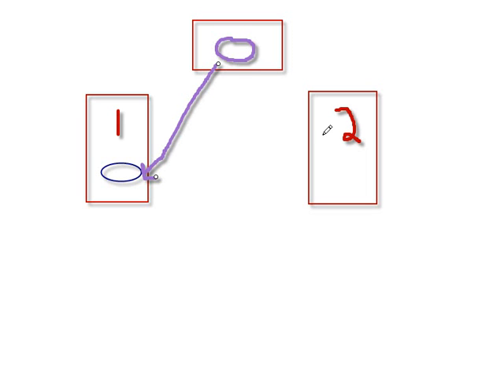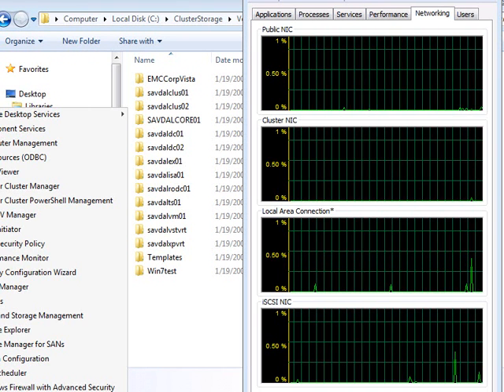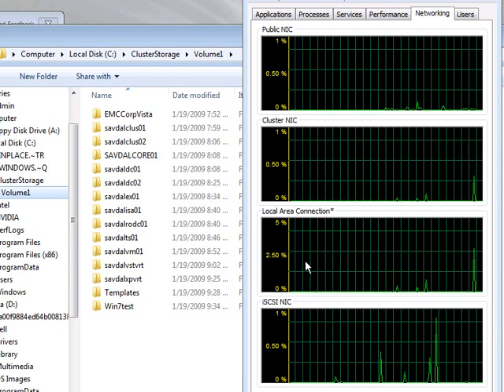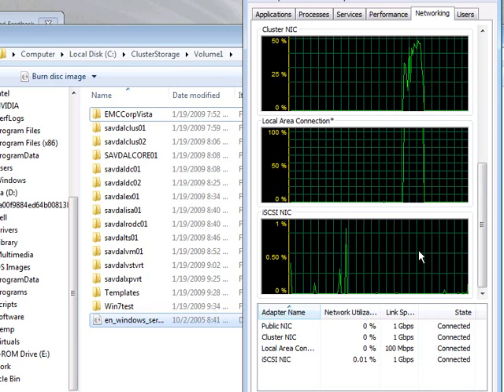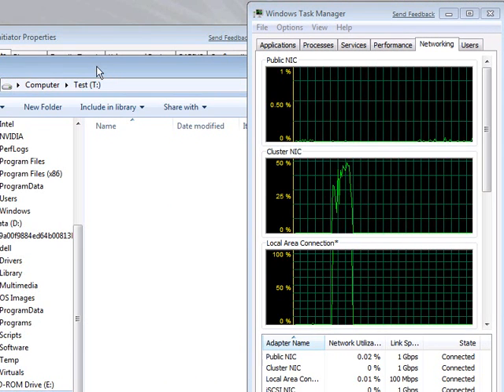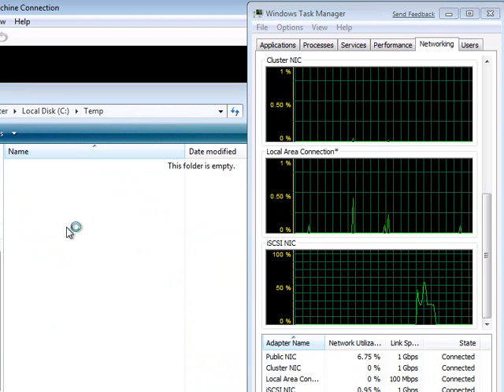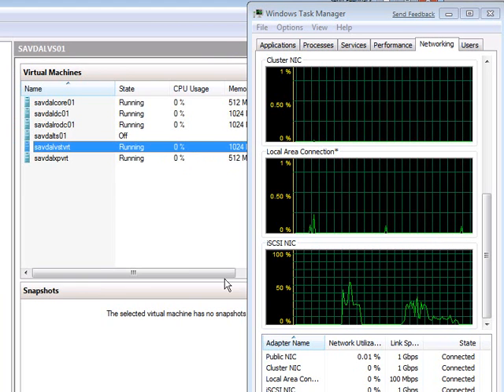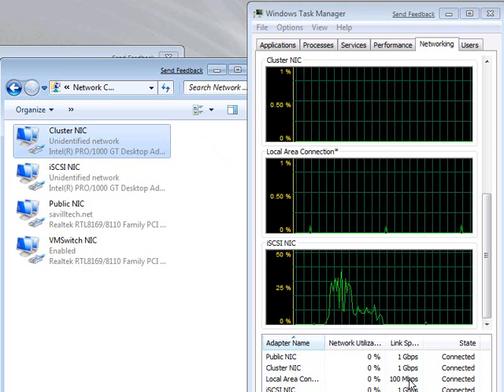CSV Deep Dive Part 2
CSV Overview and deep dive